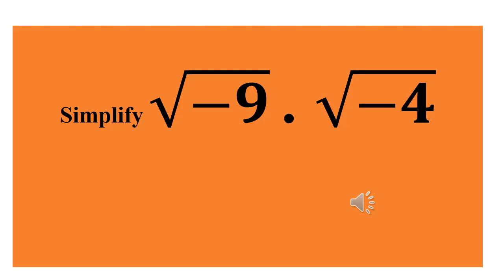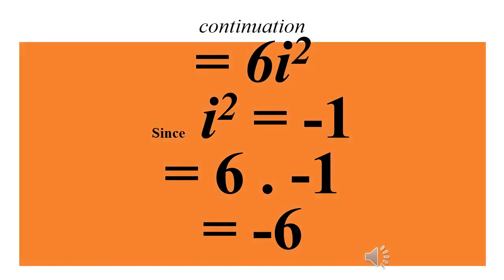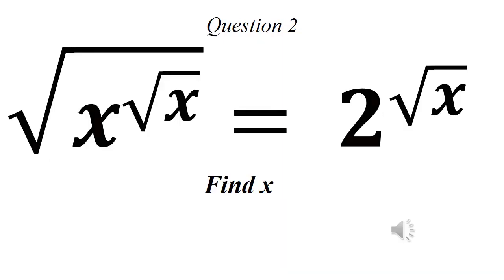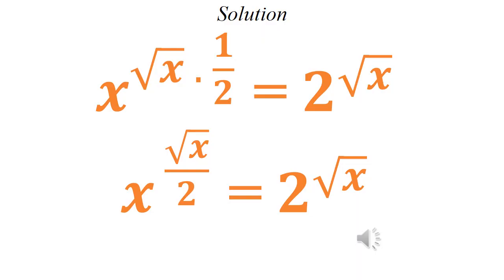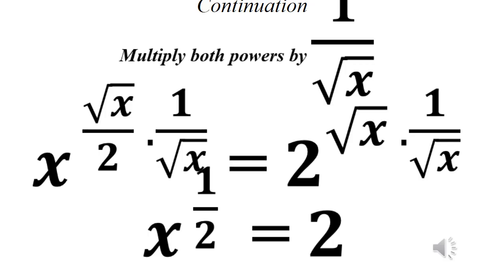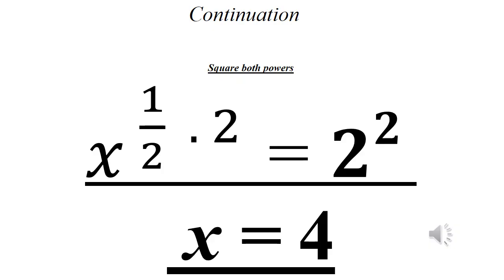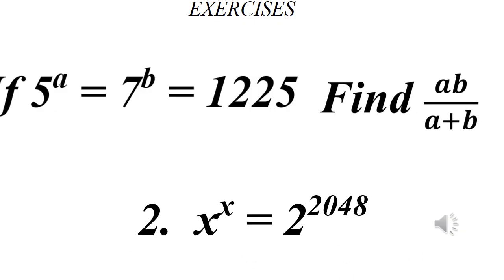MATHEMATICS OLYMPIAD MD